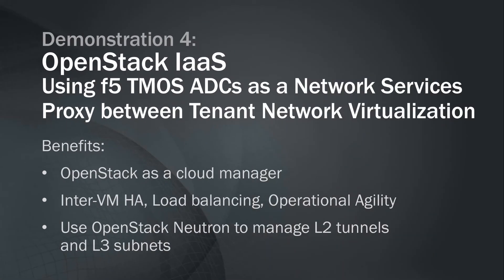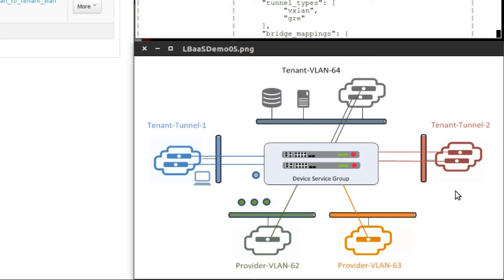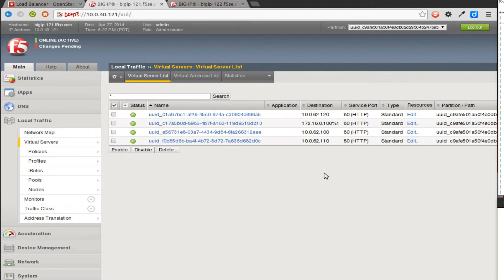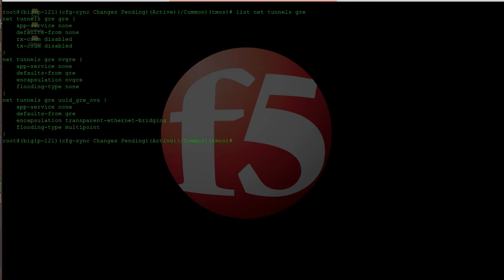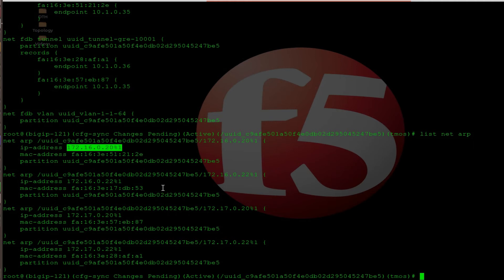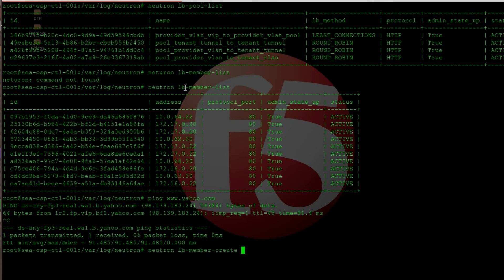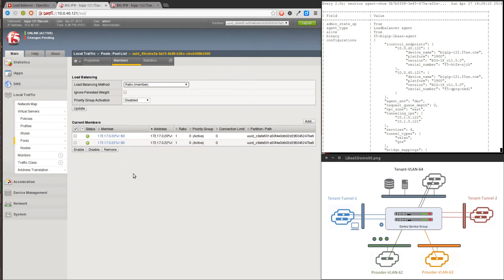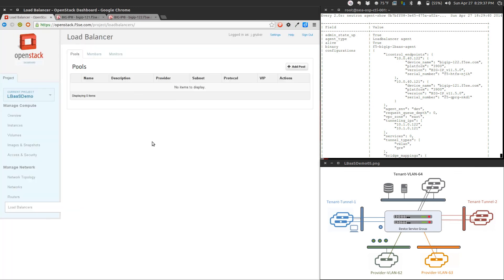Use F5 LBaaS plug-in for OpenStack as a network services proxy between tenant GRE or VXLAN tunnels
F5's support for OpenStack allows customers to quickly deploy and orchestrate F5 application delivery services in any OpenStack environment.  This video, the first of 4, shows how F5's Load Balancing as a Service (LBaaS) plug-in for OpenStack can be used to as a network services proxy between tenant GRE or VXLAN tunnels.